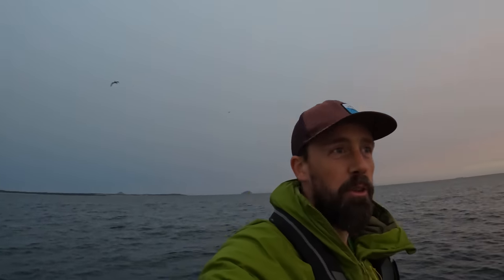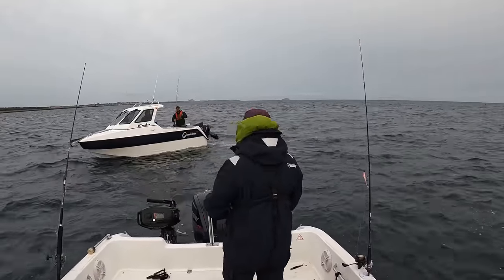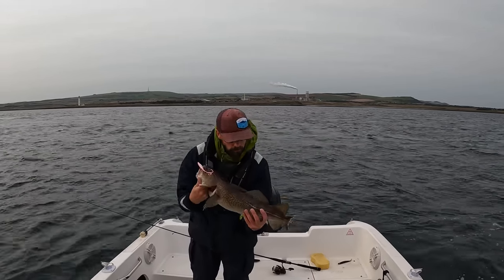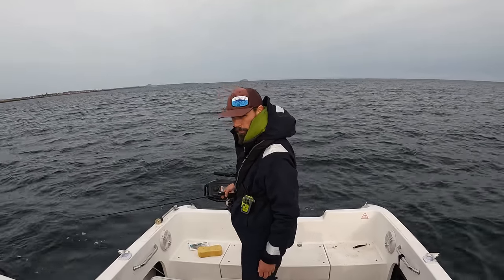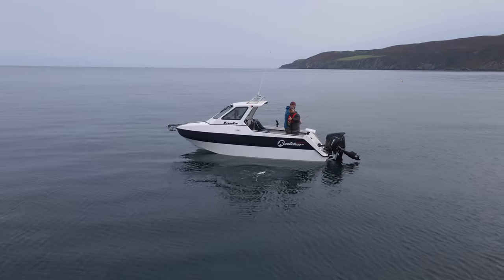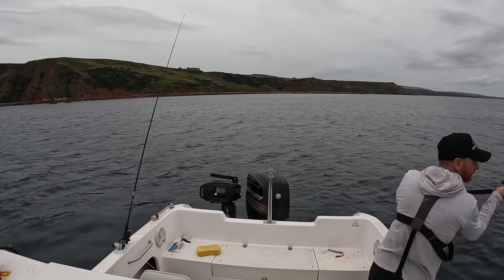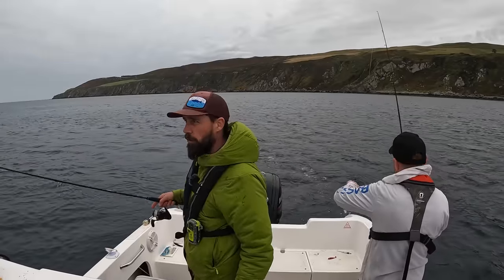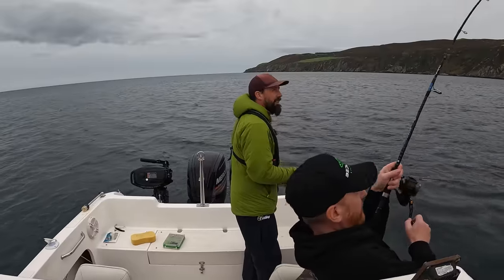Winter Lure Fishing for Cod and BIG Pollack | Sea Fishing UK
With the water temparatures dropping and a break in the wind and swells, I decided to take the lure tackle and fish for big pollack and cod.  Some big fish were landed and maybe some bigger ones lost, but all-in-all it was an excellent day of lure fishing.